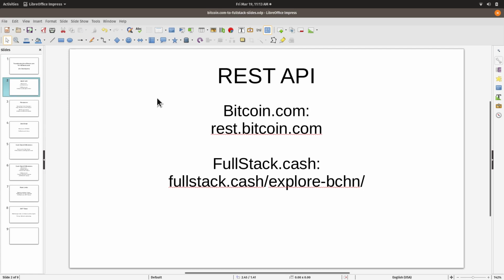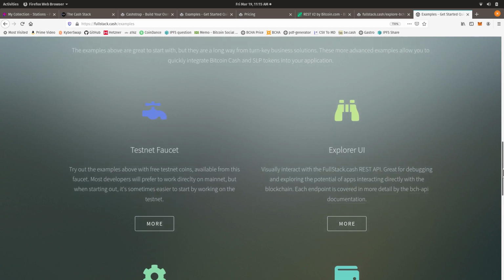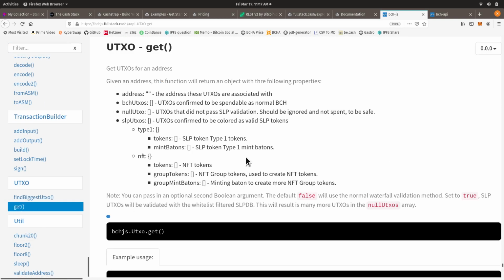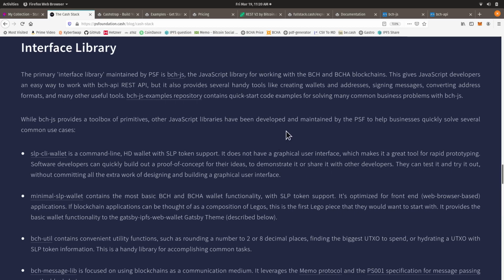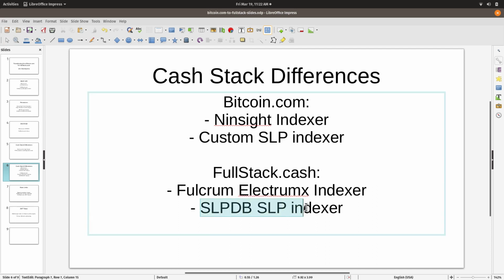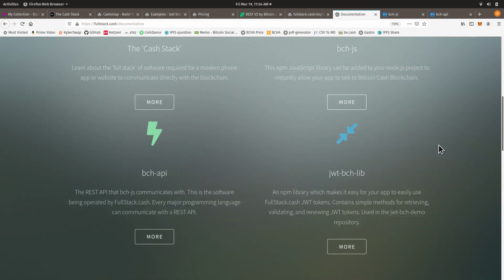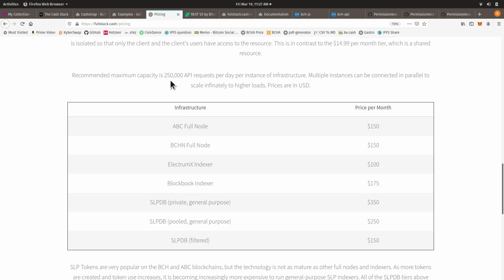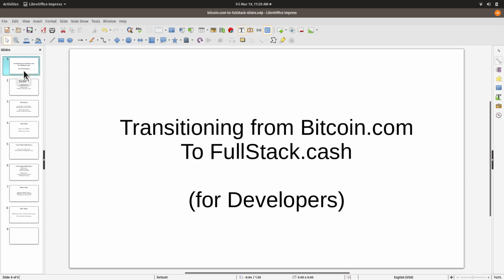Transitioning from rest.bitcoin.com to FullStack.cash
This video walks through the similarities and differences between Bitcoin.com developer tools and FullStack.cash developer tools, for building apps that interact with Bitcoin Cash, SLP tokens, and NFT tokens.